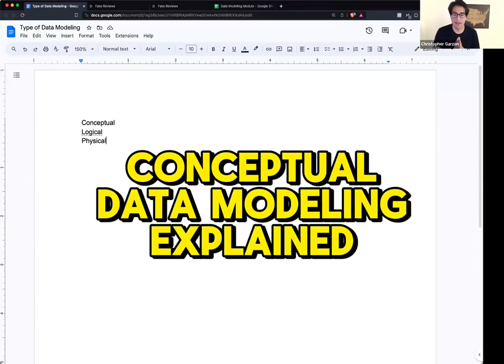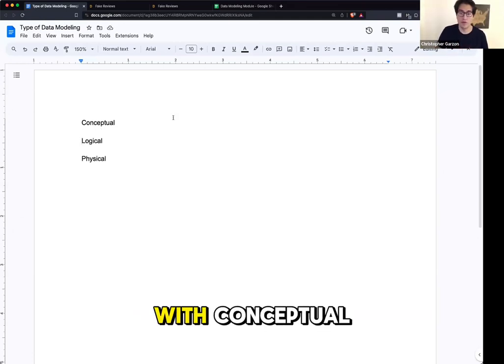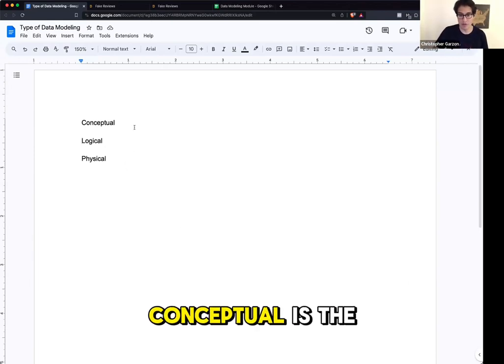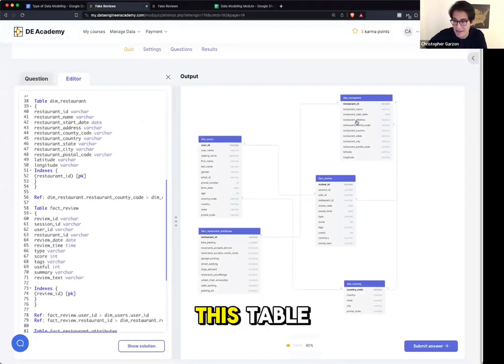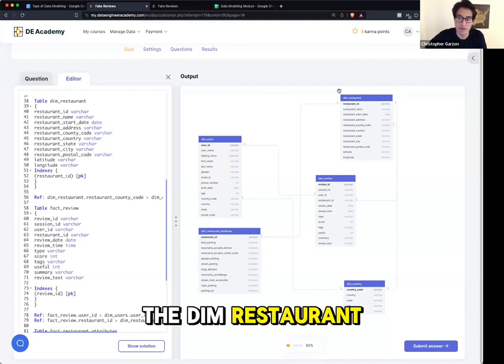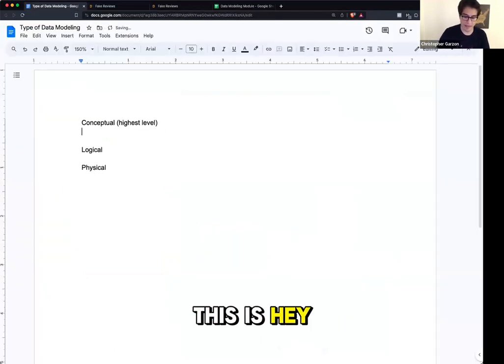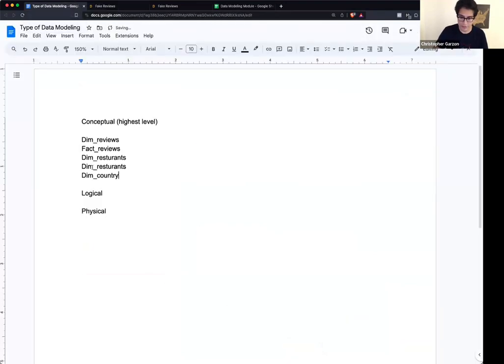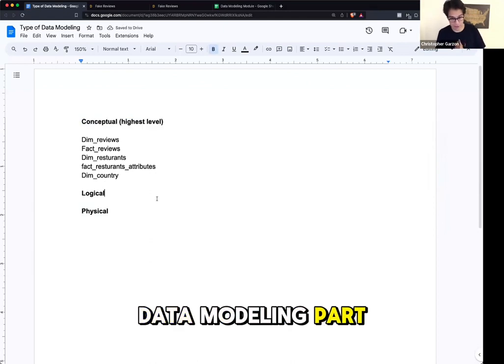Conceptual Data Modeling Explained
This is part 1 of a 3 part series explaining types of data modeling! Today we will be learning about conceptual data modeling, a concept that is likely to come up during your interview!